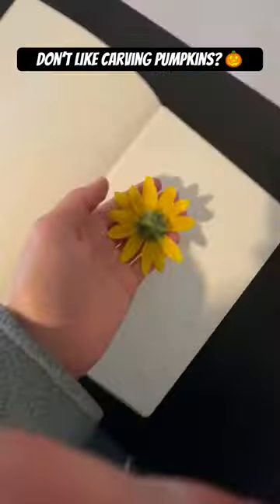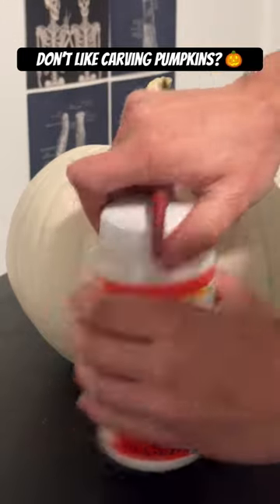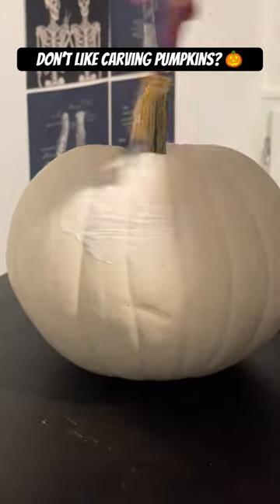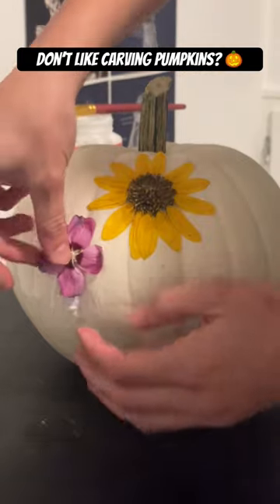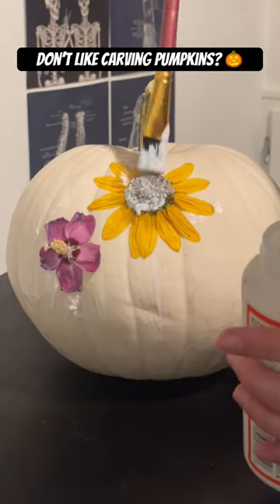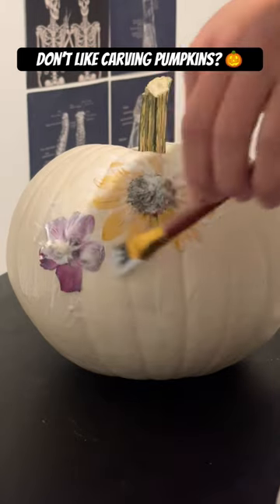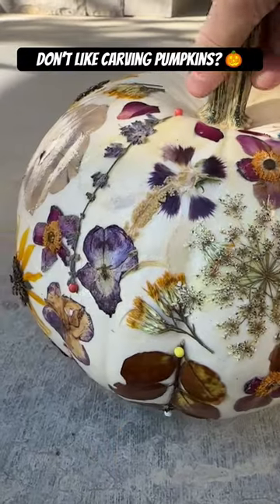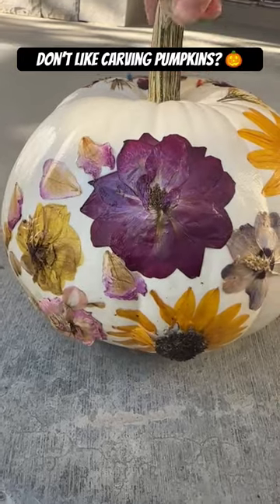pumpkincarving pumpkin pumpkindecor flowers